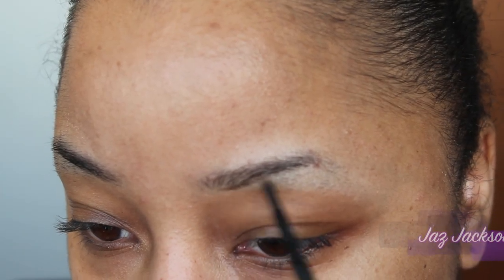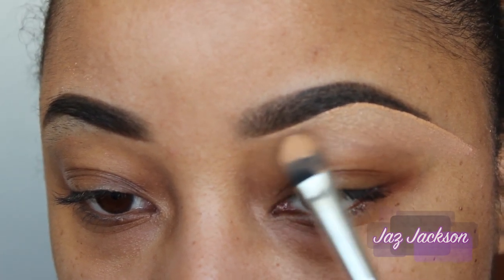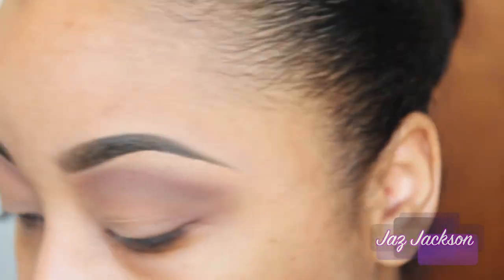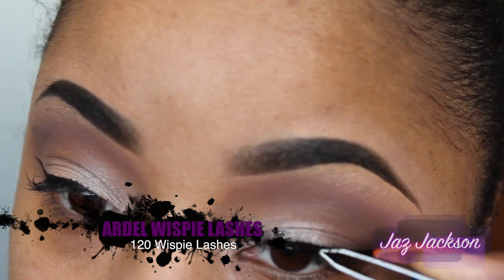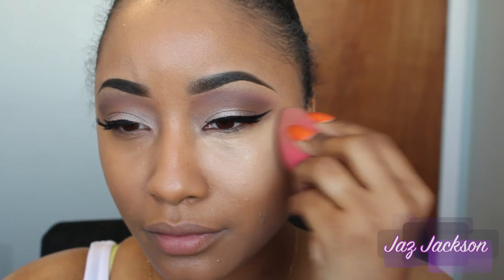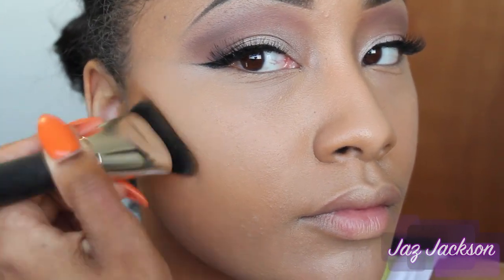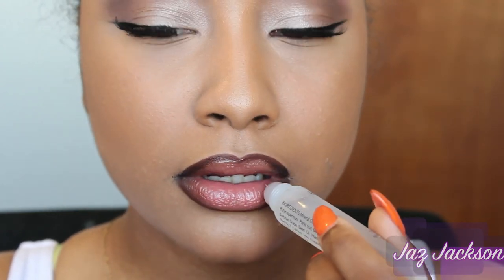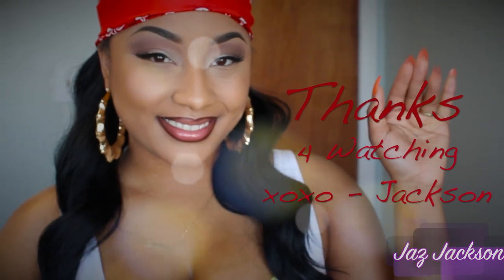Nicki Minaj Senile Music Video Makeup Tutorial | Jaz Jackson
DON'T FORGET TO GIVE THIS VIDEO A THUMBS UP PLEASE!!

New Videos Uploaded Every Monday and Wednesday!

Hi loves!! I thought this look was so dope that I had to recreate it! This look is inspired by Nicki Minaj in the Senile video with Tyga, Her and Lil Wayne! I seriously had so much fun making this video! I hope that you all enjoy it!